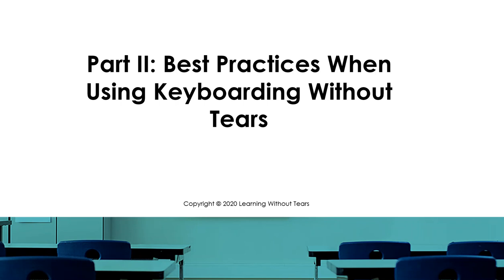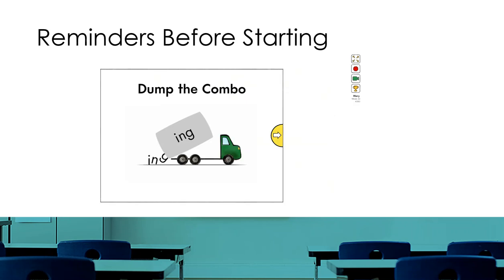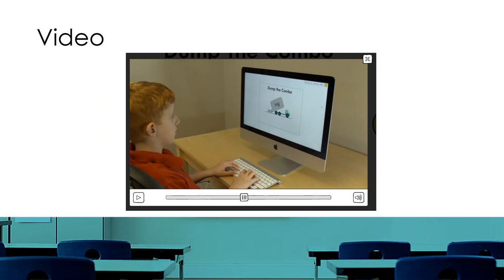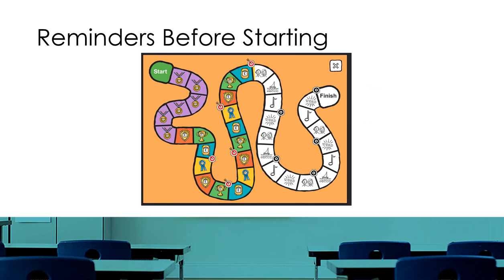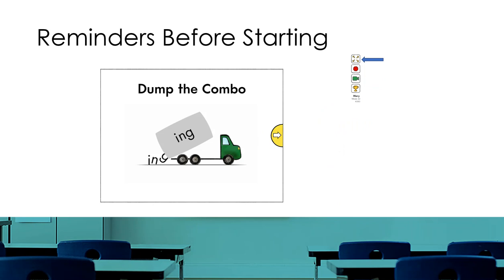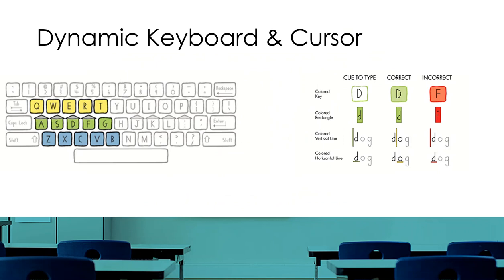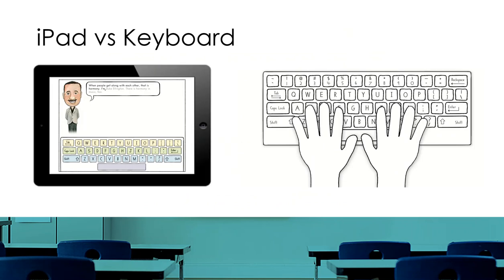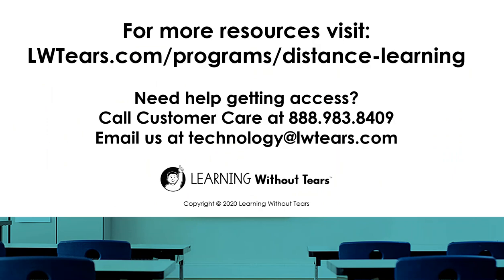How-To: Getting Started with Keyboarding Without Tears Part II - Best Practices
In part 2 of Getting Started With Keyboarding Without tears, we have step-by-step instructions for activating your Keyboarding Without Tears license and how to set up your student's account.

Prepare your children for digital communication, at school or at home! Keyboarding Without Tears is a web-based curriculum for grades K–5 that teaches typing, general computer readiness, digital citizenship, and online test prep.

During these unprecedented times, Learning Without Tears is committed to helping you keep children learning. to access resources to support distance learning.